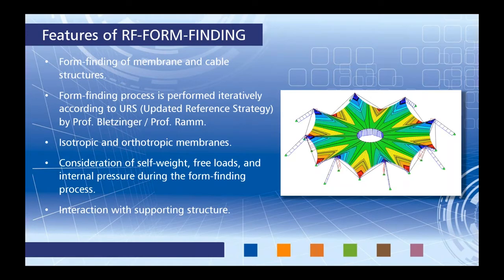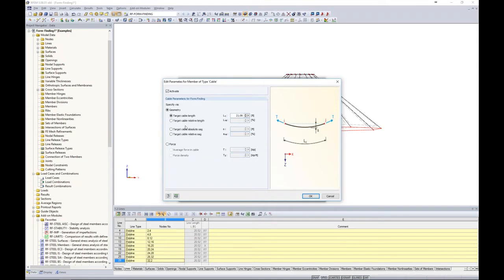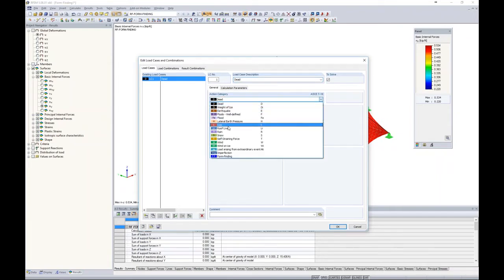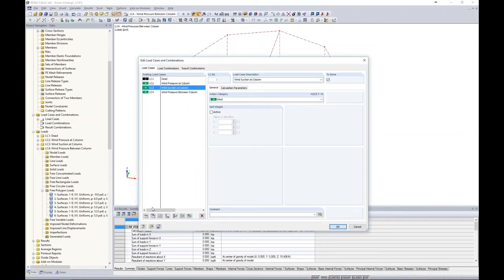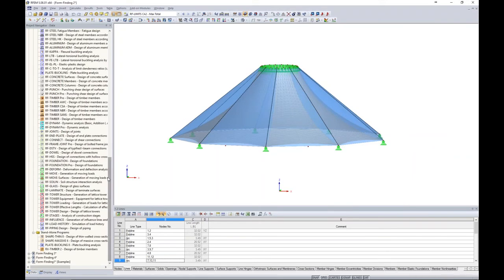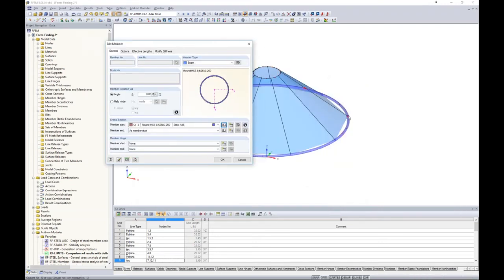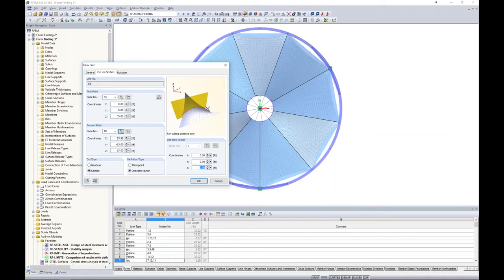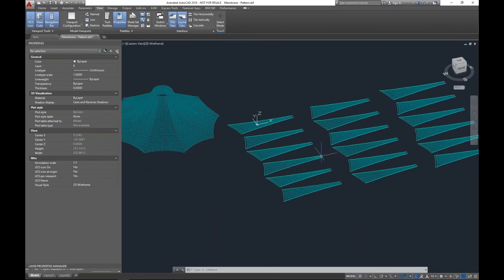[EN] Form-Finding and Cutting Patterns of Membrane Structures in RFEM | Mar 18 avr. 2017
Ce webinaire gratuit est consacré à la modélisation, la recherche de forme et au calcul de structures à membrane dans RFEM.

Contenu :
- Fonctionnalités des modules additionnels RF-FORM-FINDING et RF-CUTTING-PATTERN
- Modeling, form-finding and design of a membrane structure
- Generating of cutting patterns and export to AutoCAD